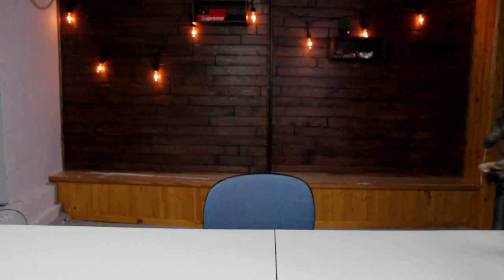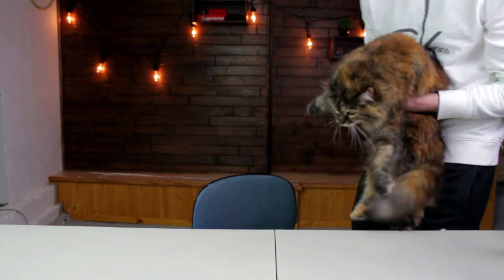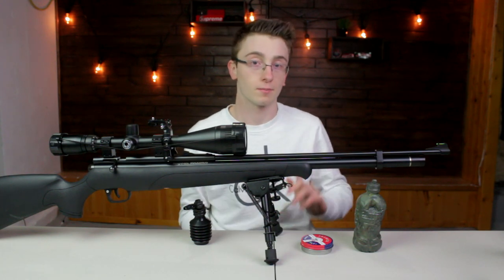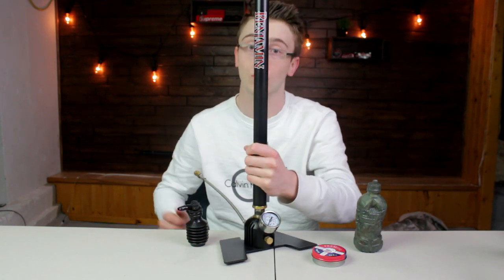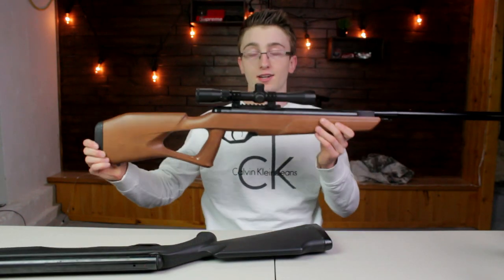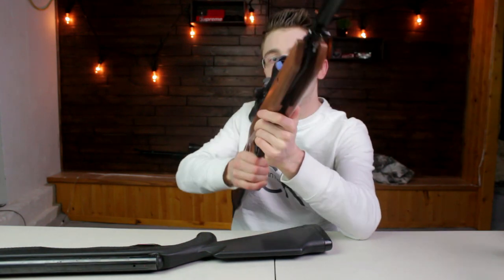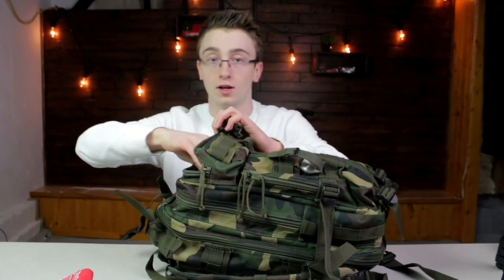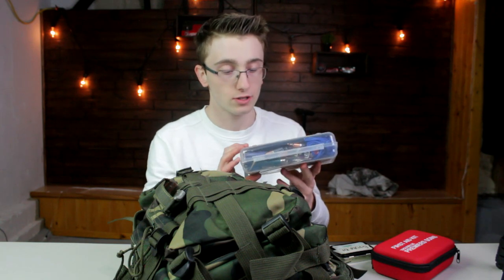HUNTER TOM'S SQUIRREL HUNTING KIT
Hey Hunter Nation! Today I want to give you an update on my personal squirrel hunting kit! Hope you enjoy!

-Fancy Folks & Outdream - Smooth Talkin' (feat. Skye Strickler)